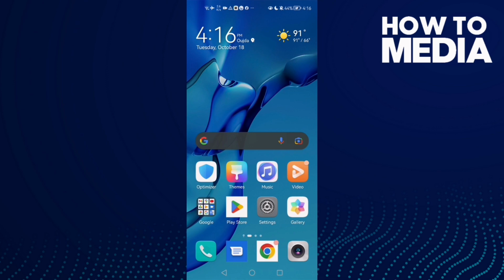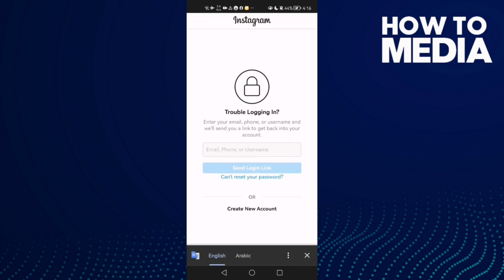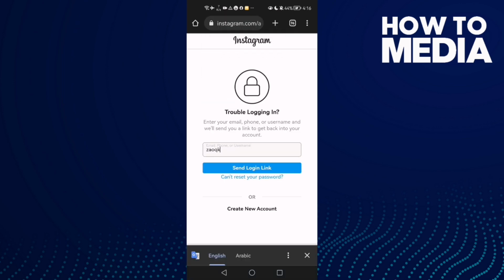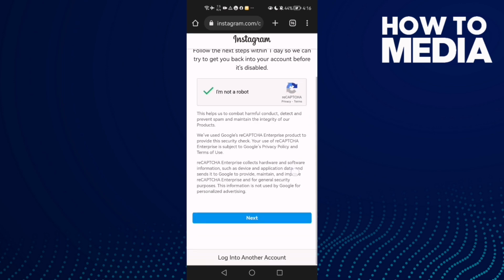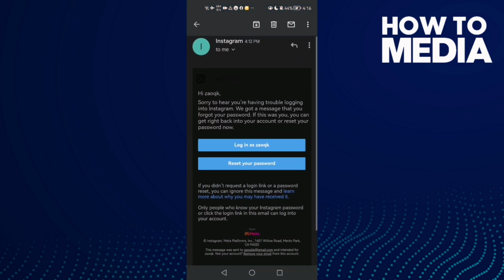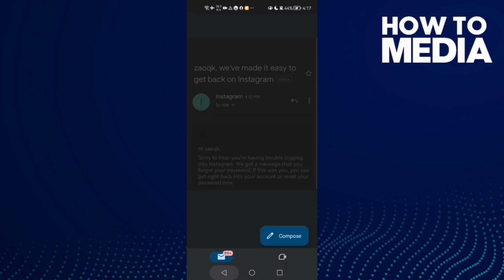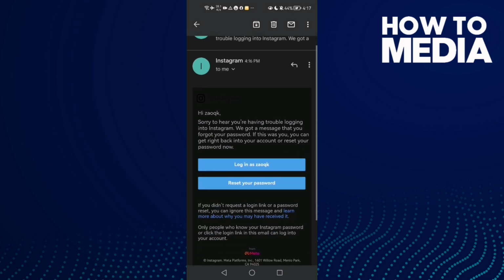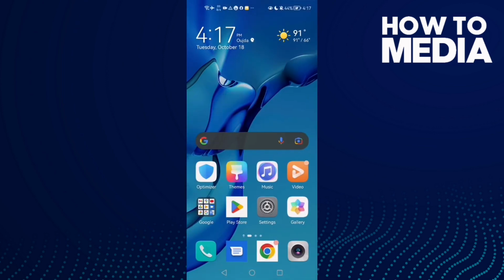How to Fix Instagram White Screen Easy and Quick on Any Android Phone 2022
in this video we discuss :